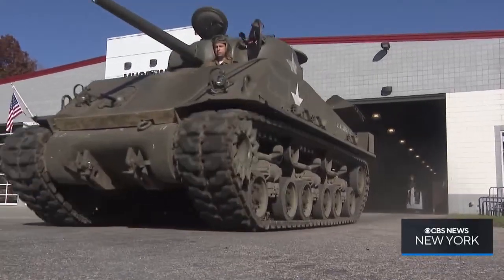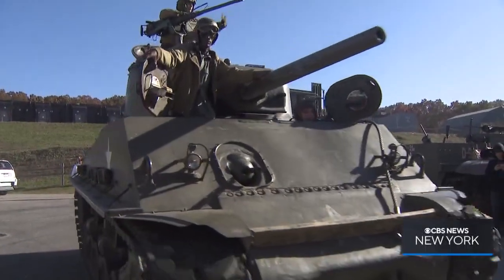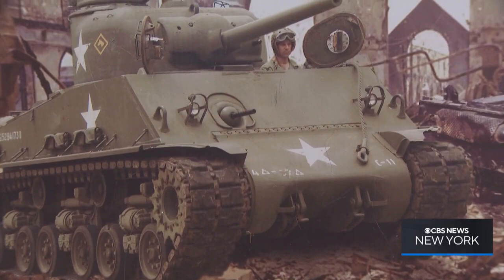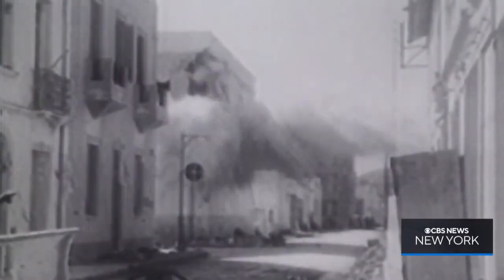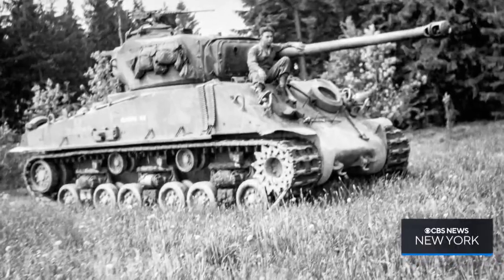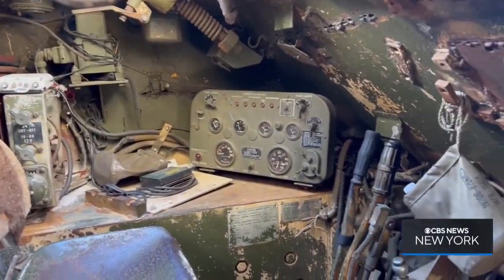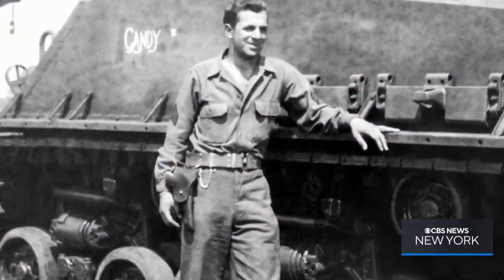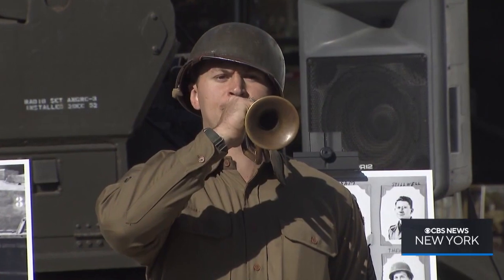Museum of American Armor honors World War II veterans, Sherman tanks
The tanks are still rolling, thanks to volunteers who keep World War II history alive through the American armor that helped win our freedom.